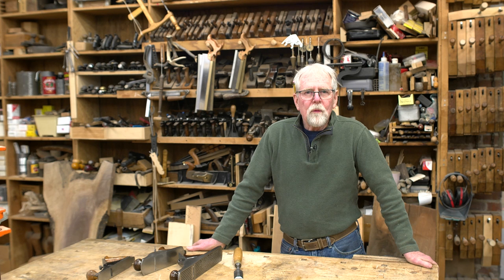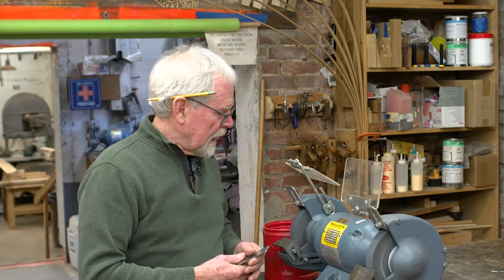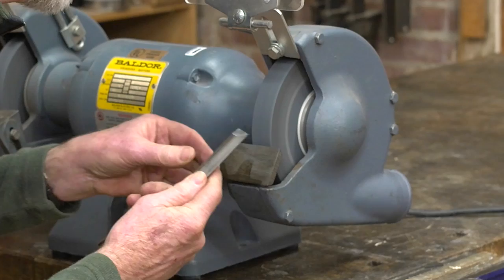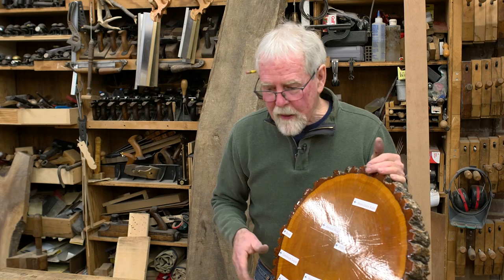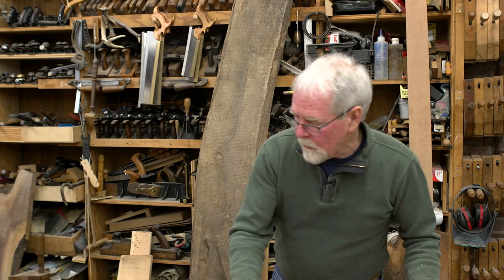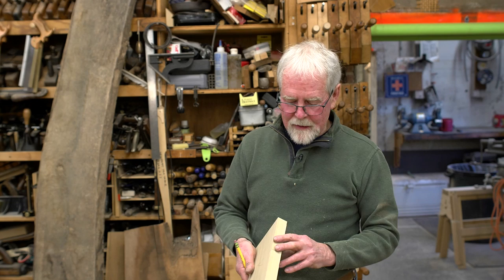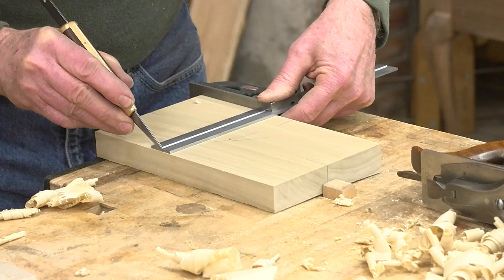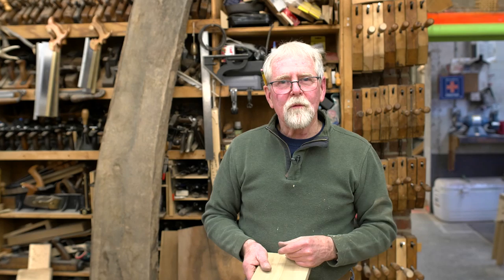The Art of Woodworking - Episode 2: Squaring